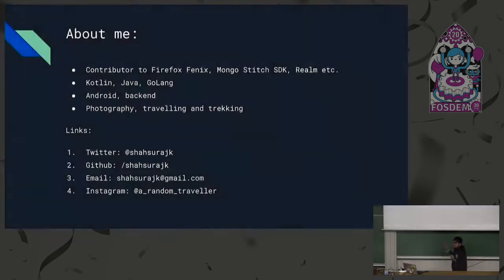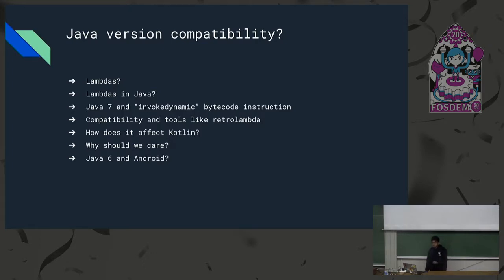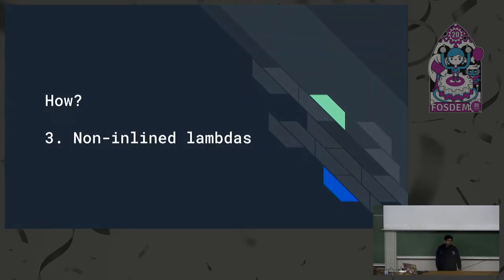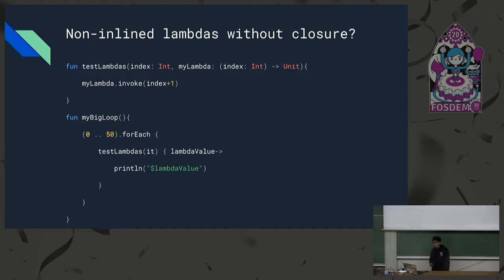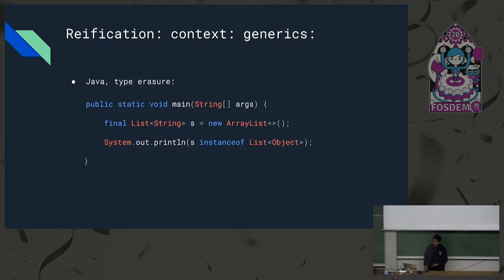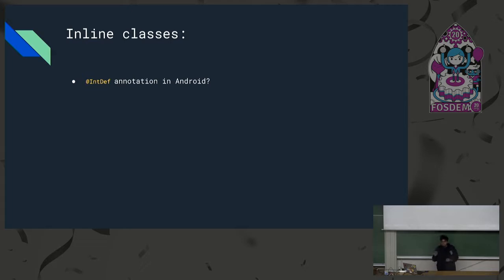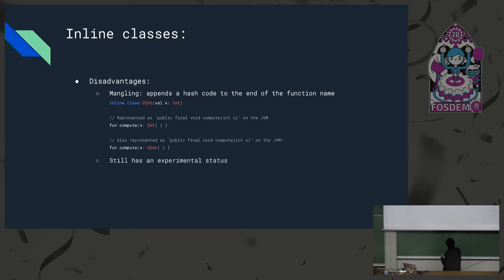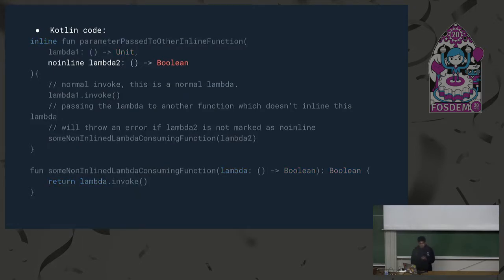Dissecting the inline keyword in Kotlin A deep-dive into the internal working of the inline keyword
by Suraj Shah

Kotlin has a keyword called ❮code❯inline❮/code❯. While being mostly auto-suggested by the IDE, this little optimization forms the backbone for features like coroutines and APIs for sequences and collections and a lot more!
Java 8 introduced the concept of lambdas, while this was done at the language level, using bytecode instructions introduced in Java 7. Kotlin, tries to make this lambda functionality available for application targeting even Java 6! How does it do it? What optimizations does it do to make this compatibility happen?

How does this feature form the backbone for features like coroutines and APIs for collections and sequences.

How it doesn't stop there and introduces the concept of Inline classes, which enable Kotlin to have unsigned integers.

How all of this is done, by just adding one keyword support in Kotlin!

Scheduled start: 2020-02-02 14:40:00